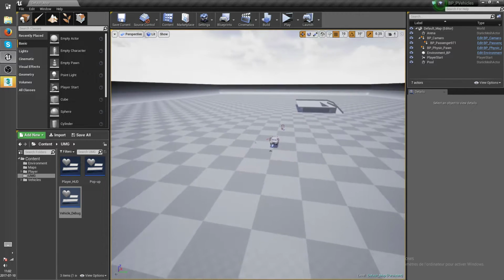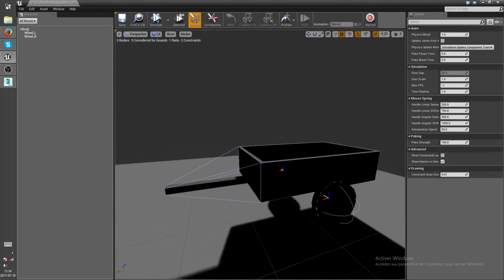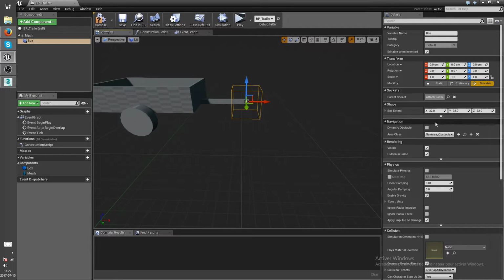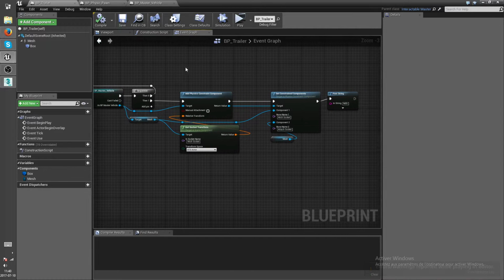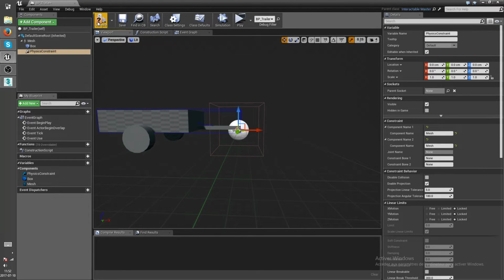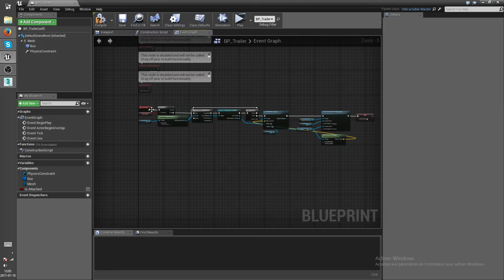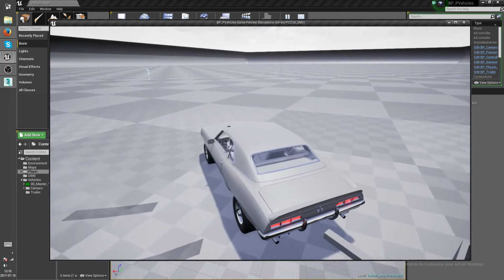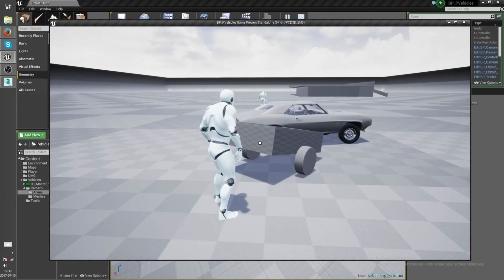Playing around with the Trailer idea. (livestream)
this is not a tutorial :) just a recorded livestream of me making a trailer you can attach to the car for the first time because it was asked in the comments and I found the idea kinda nice.